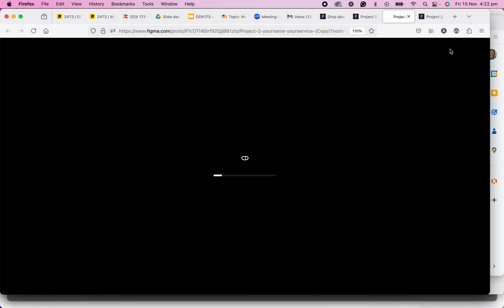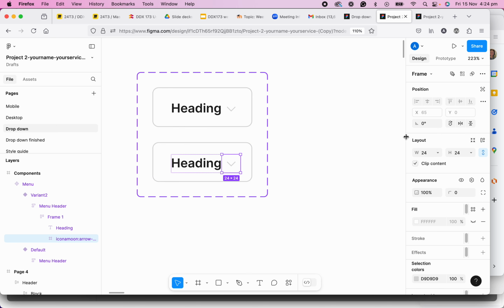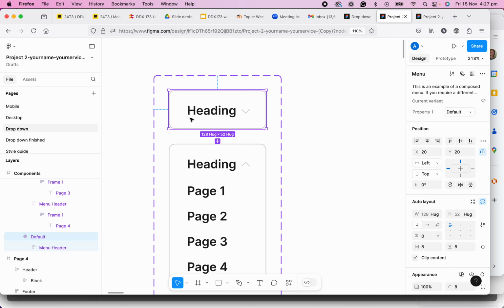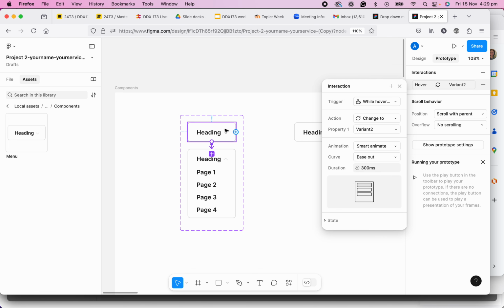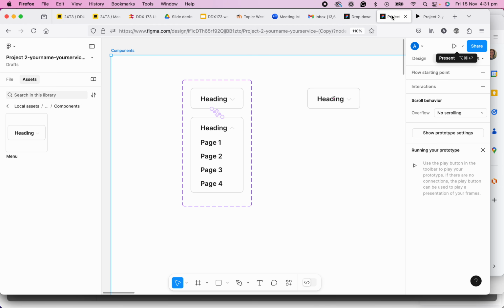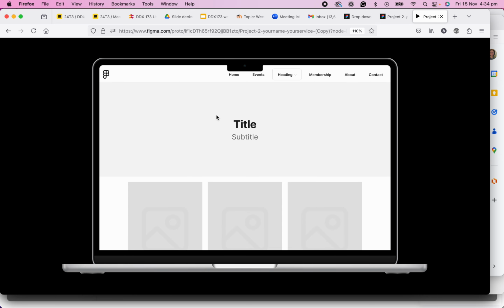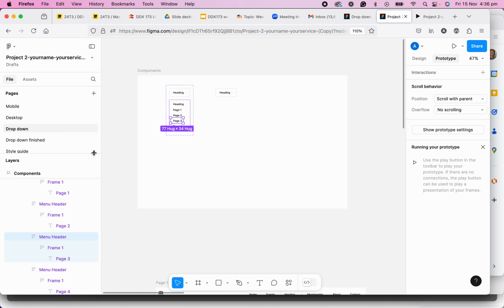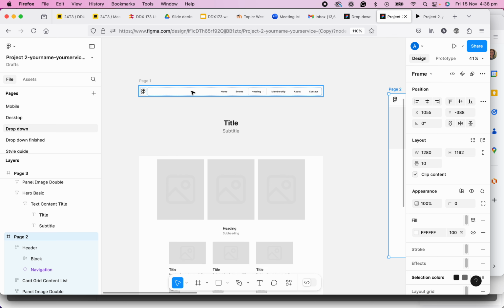Figma / create a drop down menu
This tutorial demonstrates how to create a drop down menu for your desktop prototype.